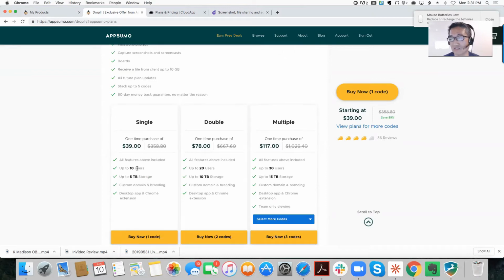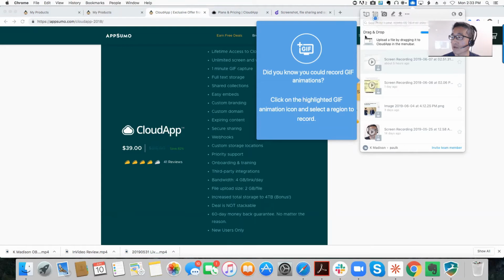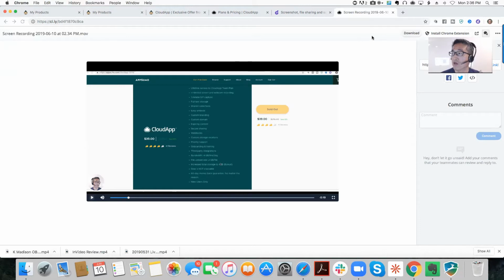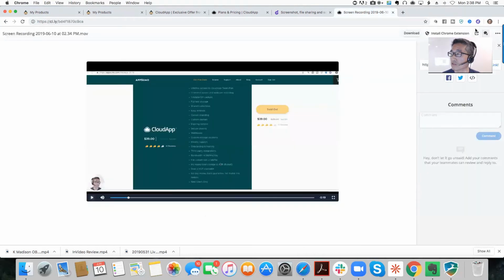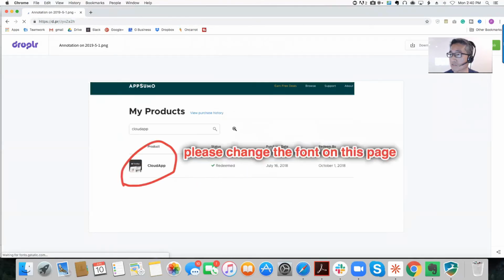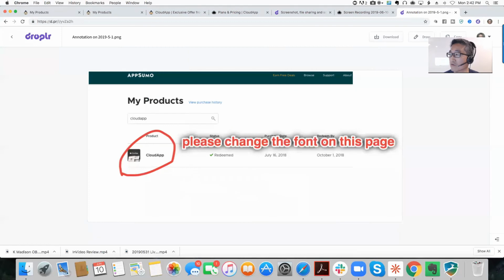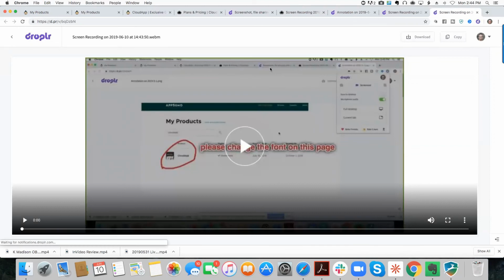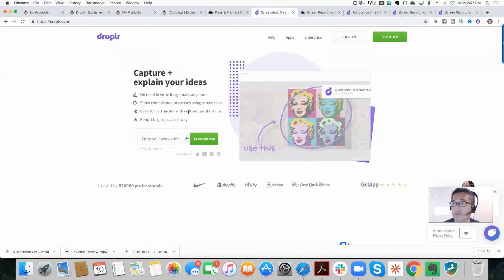Review of Droplr a Screenshot, Screencast, File Sharing Platform, Alternative to CloudApp or Snagit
A quick video review of Droplr. Can this be an alternative to CloudApp or Snagit?

Let’s GO~!

1) Check your Spam Folder